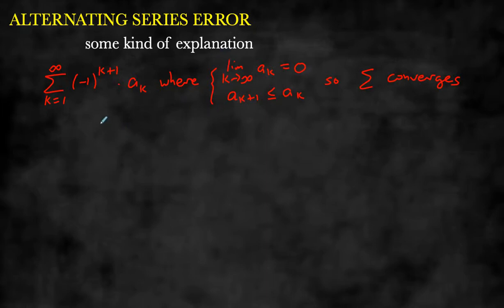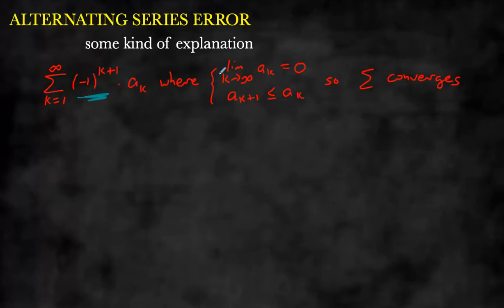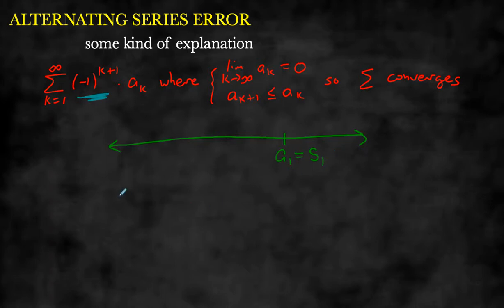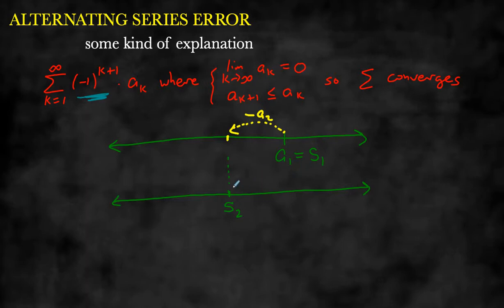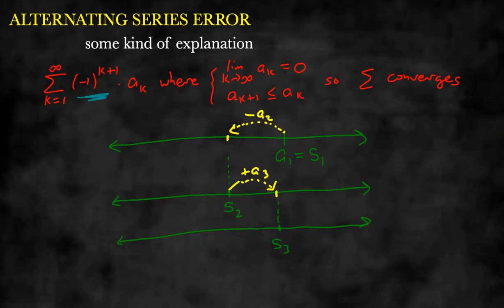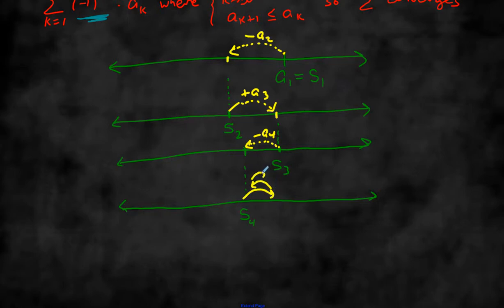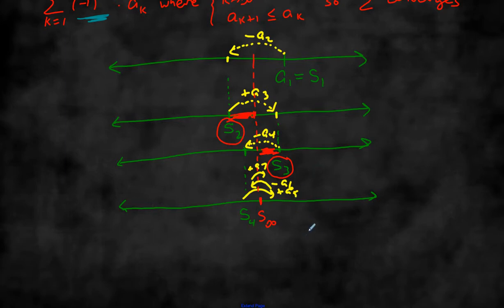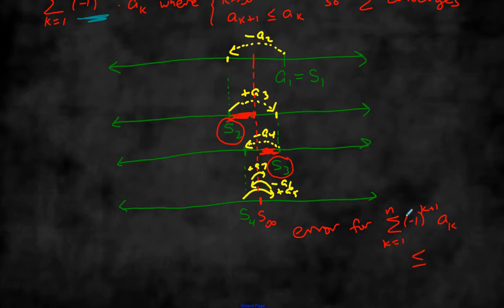AP Calc BC: alternating error